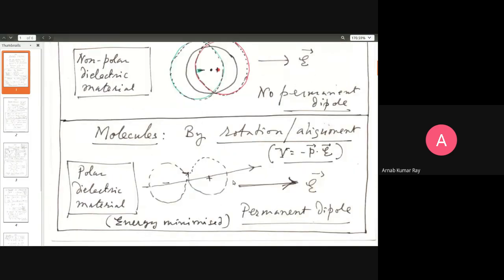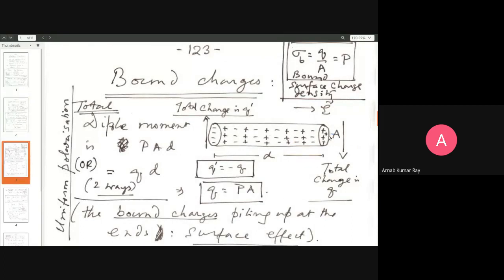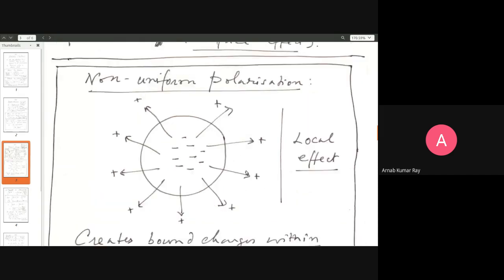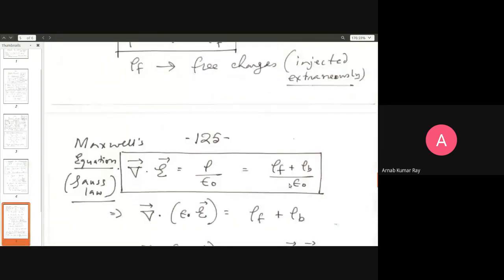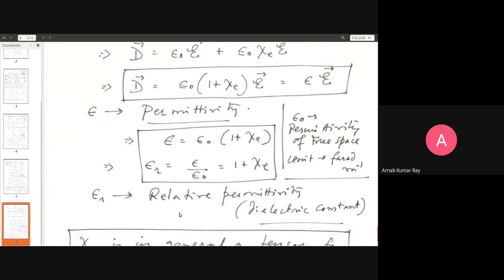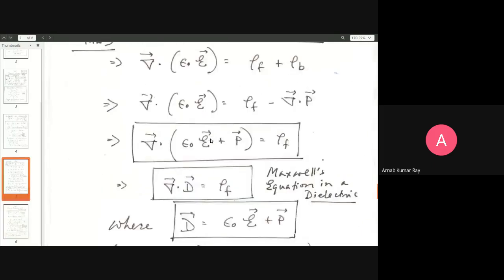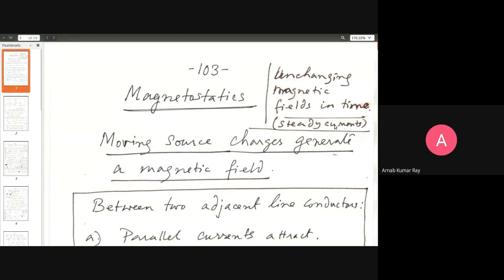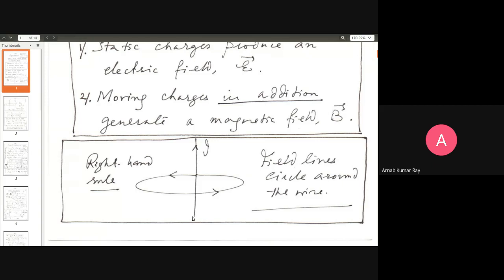SC217 Electromagnetic Theory Lecture 19